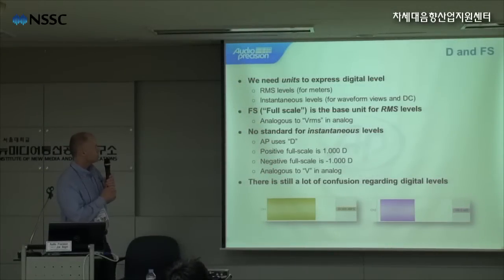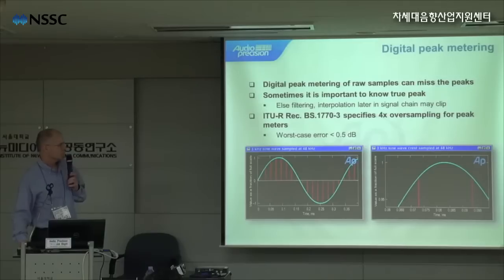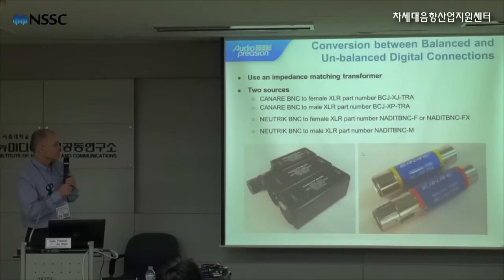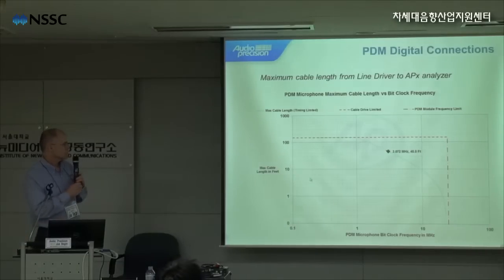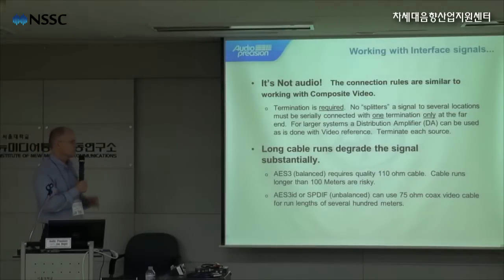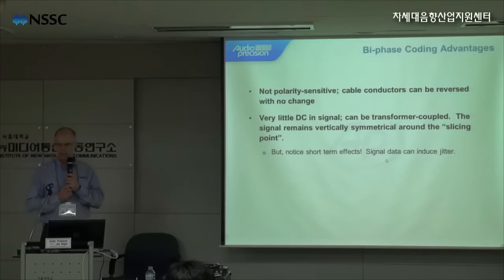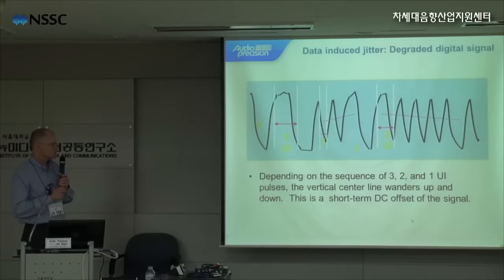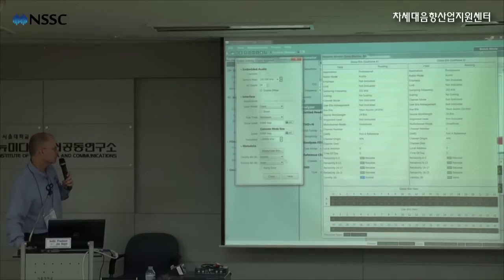디지털 음향 측정 및 분석 1회 - Part 2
"디지털 음향 측정 및 분석"교육은 디지털 오디오 입.출력을 갖춘 전자기기 및 프리 앰프, 파워 앰프를 갖춘 오디오기기의 디지털 입.출력 장치의 성능 측정법에 대해 알아보고자 합니다.

 이번 교육은 최신 디지털 음향 측정 및 분석에 대한 기술 발표의 시간으로, 디지털 오디오 기초 이론, 디지털 기기 인터페이스 및 포맷 소개, 유선 디지털 측정 및 분석, 무선 디지털 측정 및 분석에 이르기까지 디지털 음향 관련 개발 실무자들에게 필요한 모든 내용을 다룹니다.

 강의를 맡은 Joe Begin은 Audio Precision 기술 이사로 30년간 음향, 신호처리, 테스트 관련 엔지니어로 일하고 있습니다.

강의 순서
4월 20일

1.Basic Digital theory
  - Digital level
  - Digital connections

2. Digital audio interface-part1
  - AES-EBU-S/PDIF

강사 : Joe Begin  Audio Precision 기술 이사
장소 : 서울대학교 뉴미디어통신공동연구소 대회의실
일시 : 2015년 4월 20일, 21일